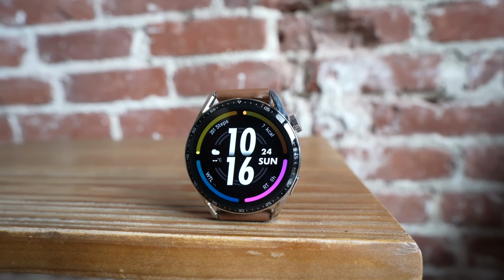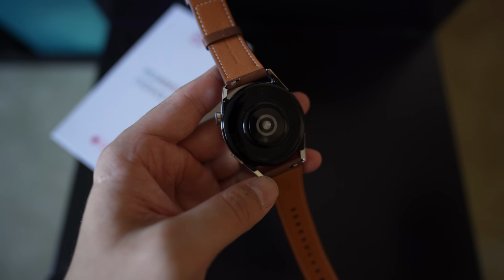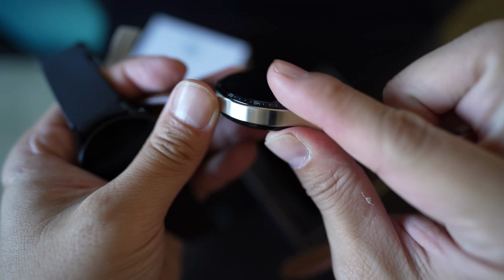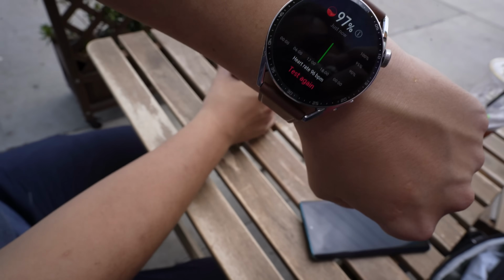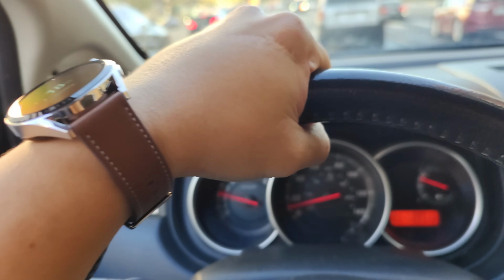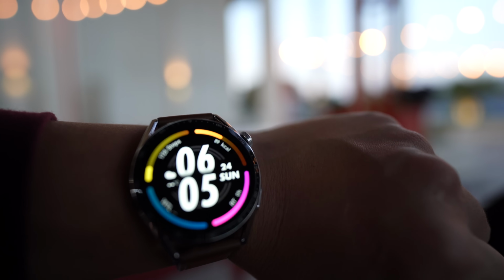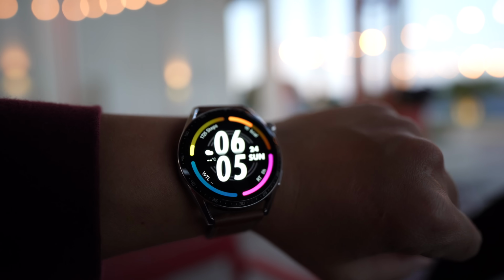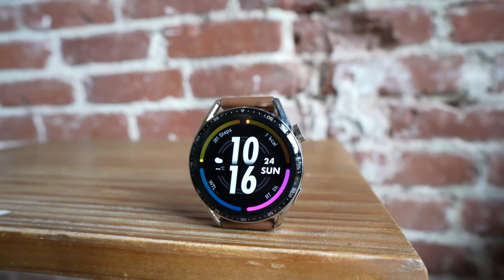Huawei Watch GT3 Hands-On: Best Looking Premium Smartwatch IMO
Huawei's newest smartwatch, the Watch GT 3 packs a 1.43-inch OLED display, with a stainless steel body. I love how it looks but too bad it doesn’t let me respond to notifications.